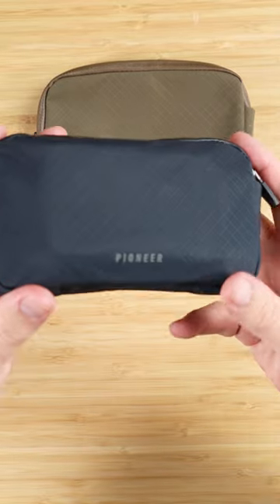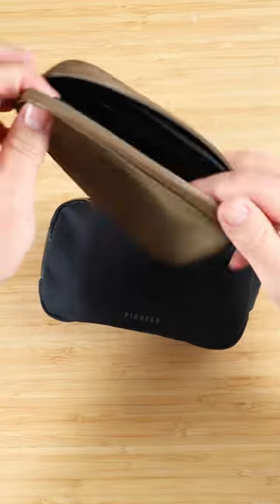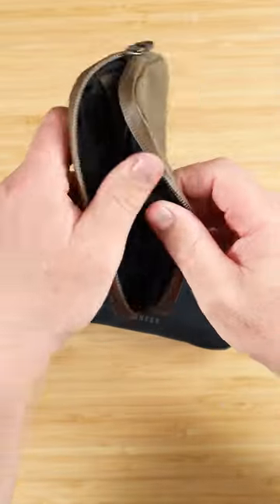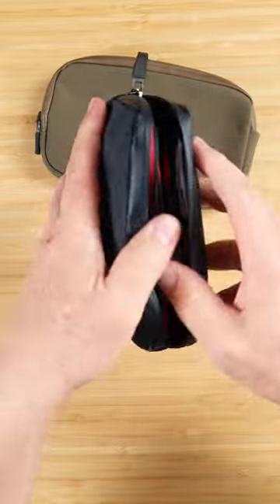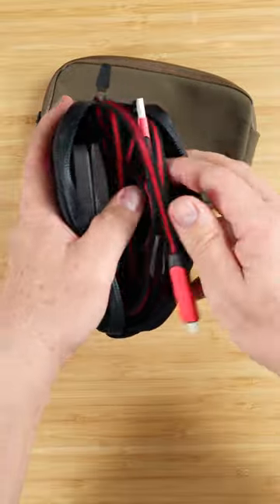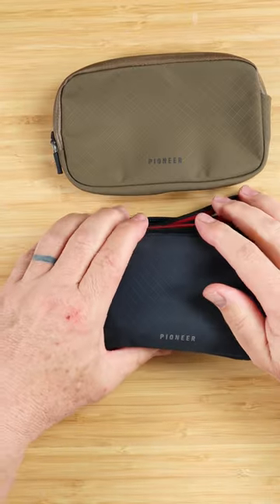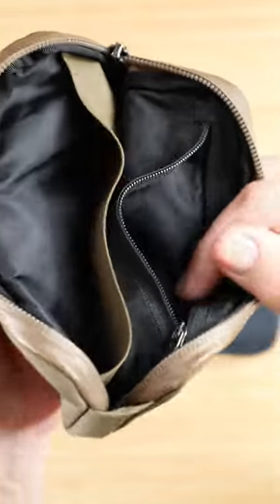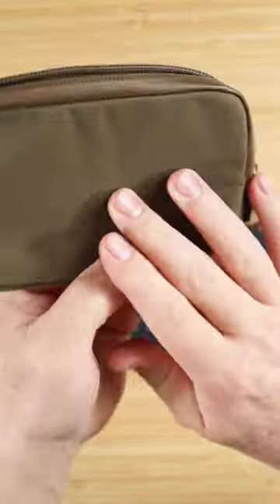Pioneer Commuter Zip wallet; MORE than you think!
In this Pioneer Carry Commuter Zip wallet review, I'll show you how it performed for over 1 year of use not as an everyday wallet, but specifically when I would travel as a tech organizer and pouch. Using a zipper, it's perfect for small, odd things as well as your daily wallet carry.

LOOK AT ALL THE RANKING!
WALLETOPIA RFID BLOCKING CARD